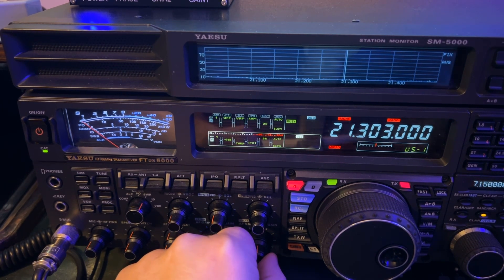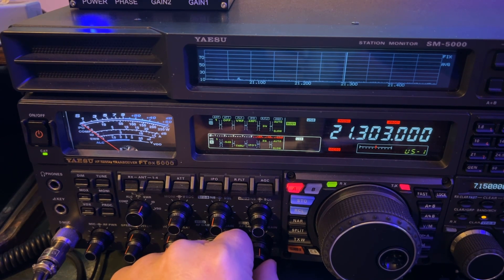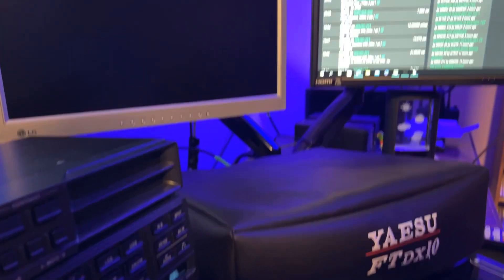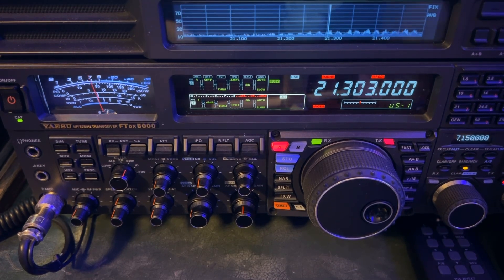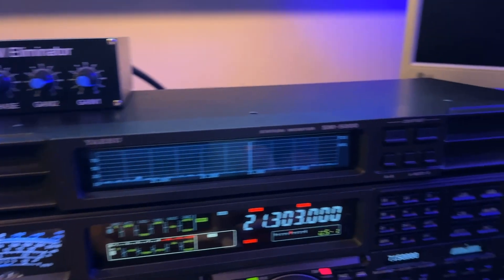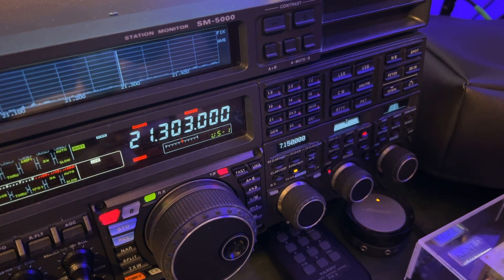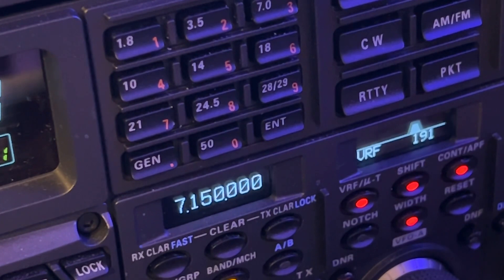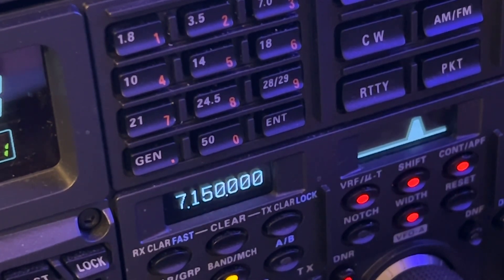Combining Multiple Features to Pull Out a Weak Signal While Battling QRM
In this video I show the techniques I used to chase QRP SSB SOTA activator AI7OV, while being bombarded with power line noise and another station causing interference from up the band.

Note the the VRF preselector I mention in this video is included inside the FTdx5000MP.  The optional *mu-tuning preselectors are sold separately. There are 3, one for 160m, one for 80/60/40m, and one for 30/20m.

* These “variable preselectors” are high-Q factor (+300) filters that are inserted into the receiver signal chain between the attenuation stage and the bandpass filter stage.  They narrow down the amount of RF spectrum allowed to continue to the bandpass filter stage to a mere few dozen kHz, by motor-driving a large 1.1” (28 mm) ferrite
core stack through a 2” high (50 mm) coil structure.

73, de N4HNH